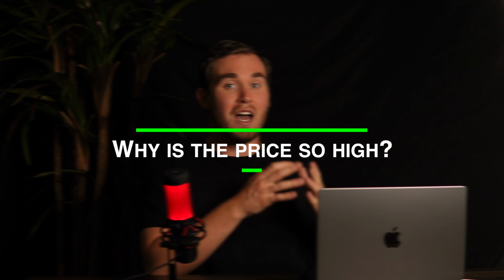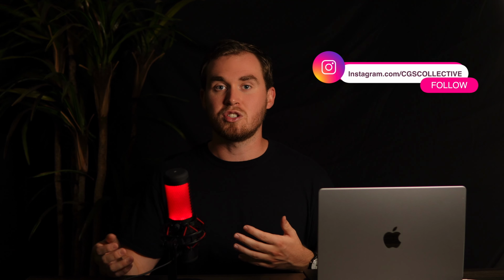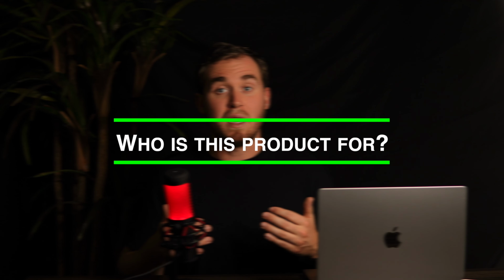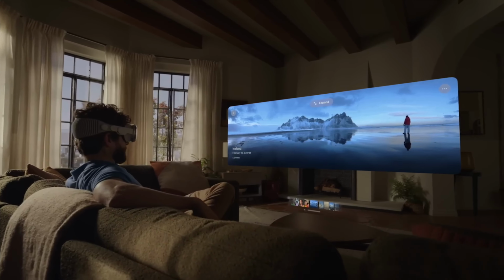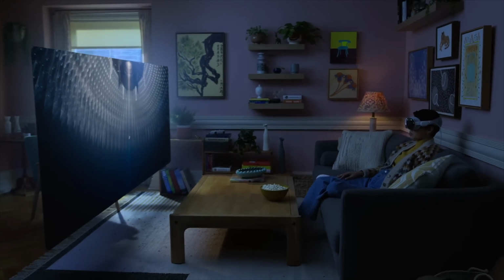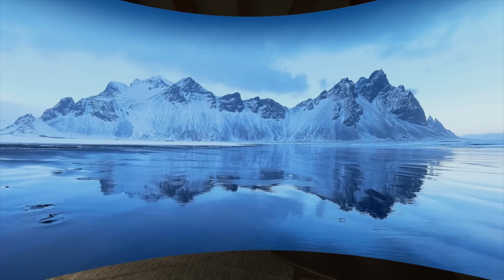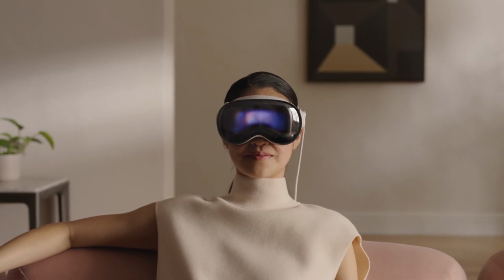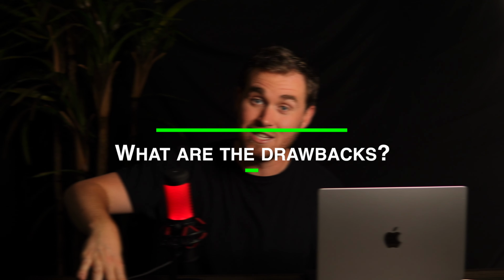5 Unanswered Questions about Apple's Vision Pro | WWDC 2023 Reaction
Today I discuss 5 important questions about Apple's new VR headset, Vision Pro.  With so many unanswered questions, I look forward to expanding on this video in the future.  Let me know what product you wish Apple released during WWDC 2023, and what you think the public will do when this product gets released in 2024.

0:00 Intro
0:28 Why is the Price so High?
2:24 Who is this Product for?
3:35 Benefit's of the Vision Pro
5:54 Drawback's of the Vision Pro
7:30 The Future of VR